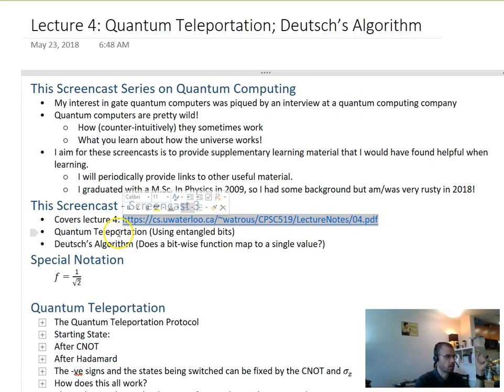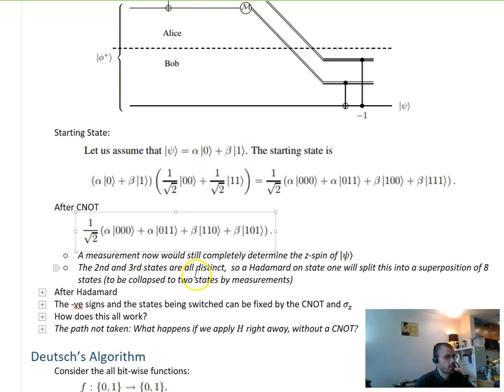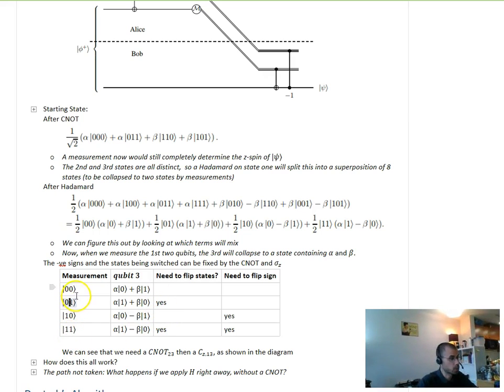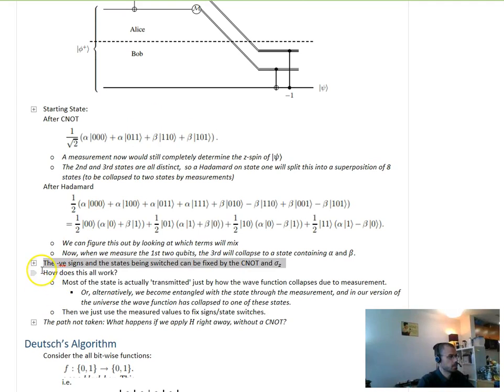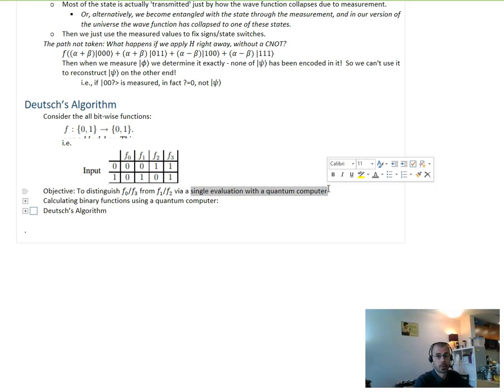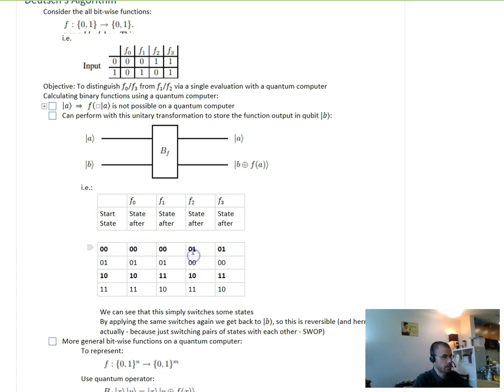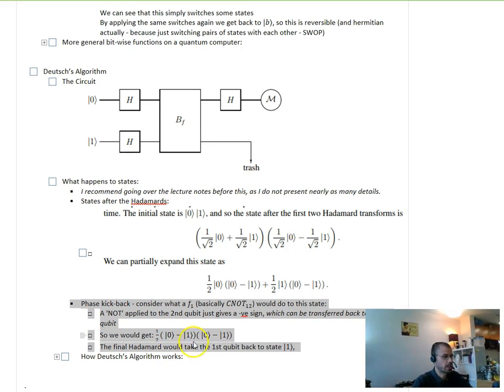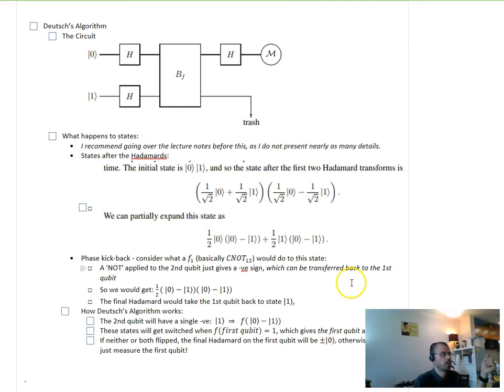QGC 2018 05 23 Teleportation Deutschs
• Quantum Teleportation (Using entangled bits)
• Deutsch’s Algorithm (Does a bit-wise function map to a single value?)